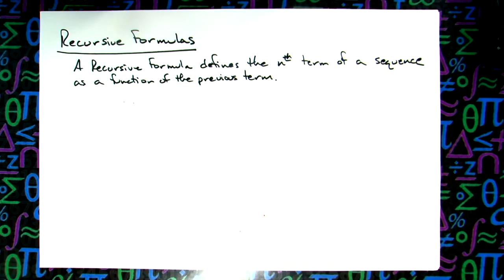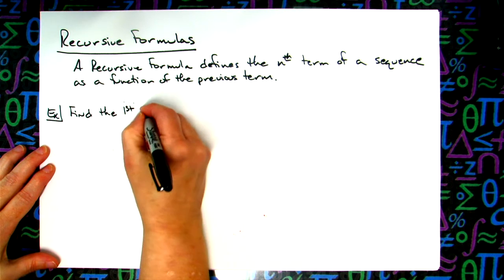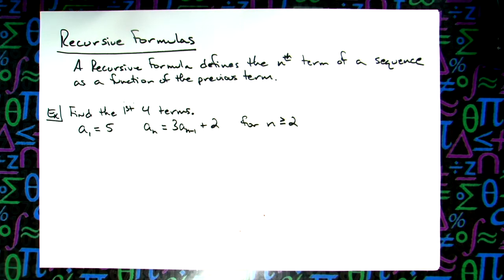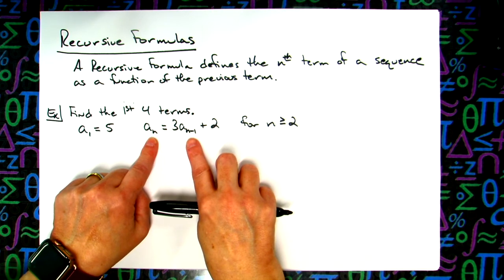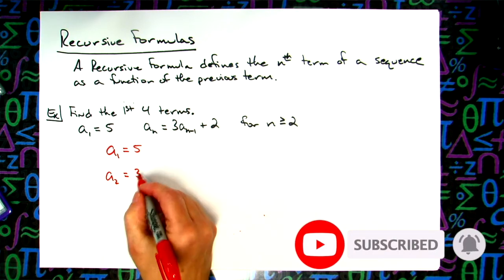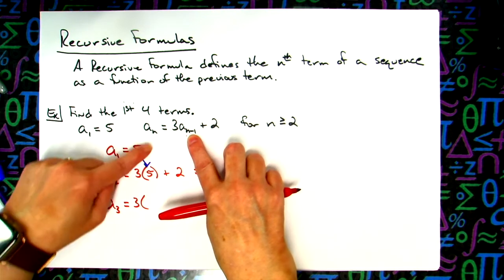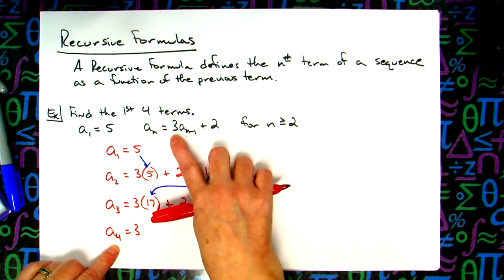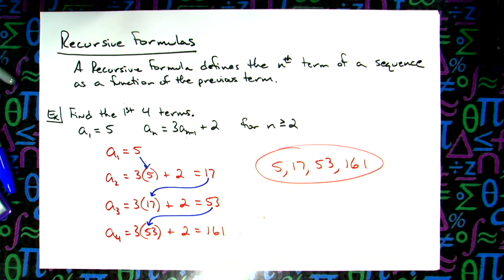Generating Terms From a Recursive Formula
This video gives the definition of a Recursive Formula and then goes through 1 example of generating the first 4 terms of a recursive sequence given the first term and the formula.